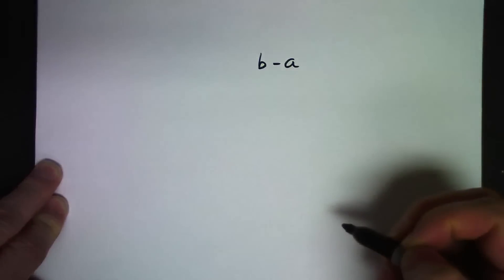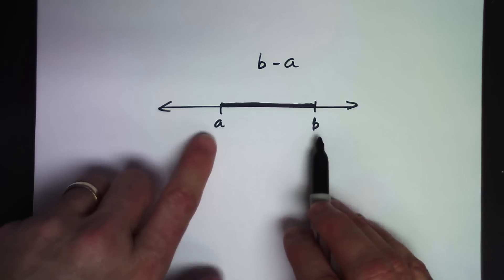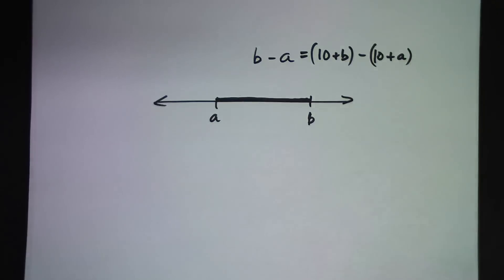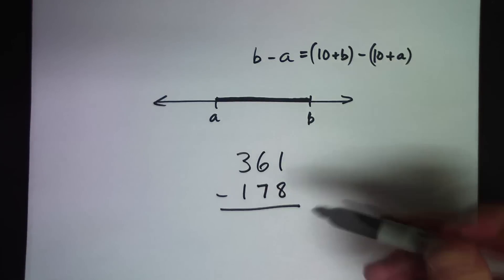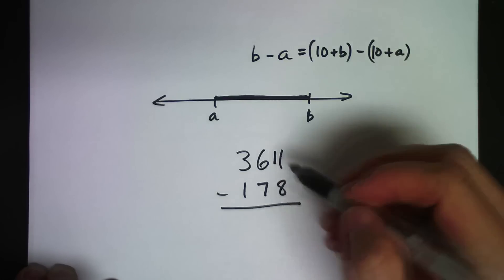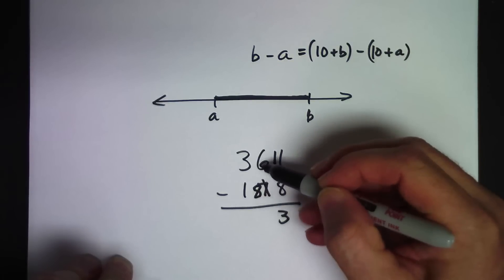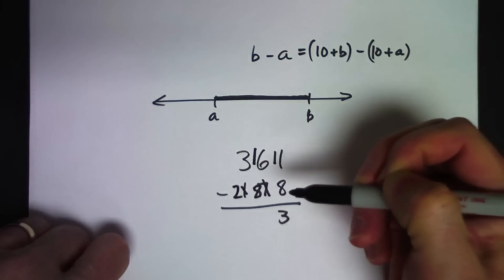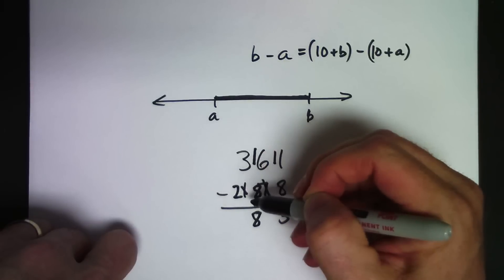Constant Difference Algorithm for Subtraction